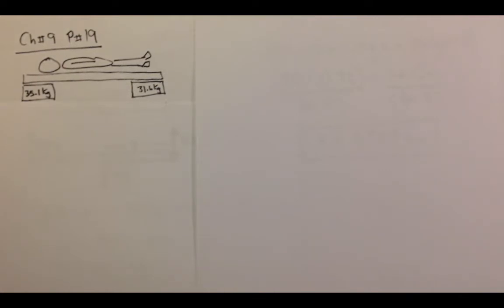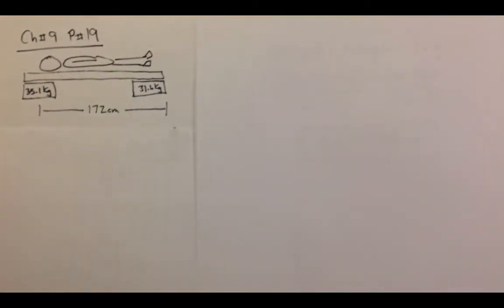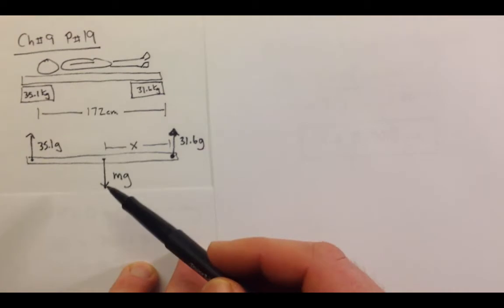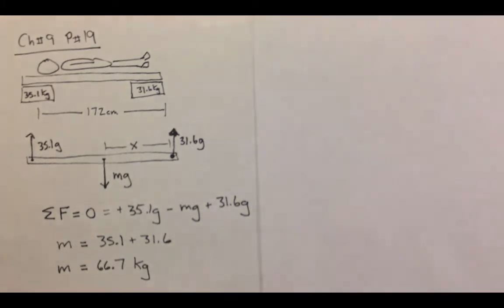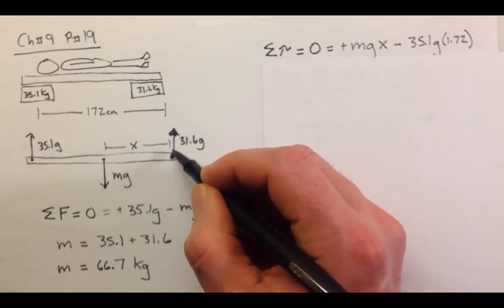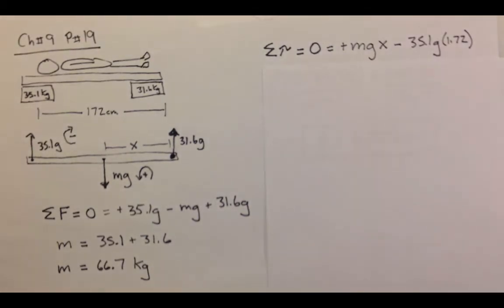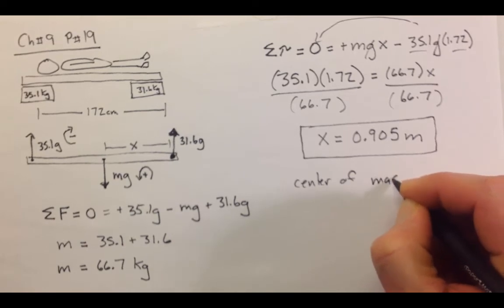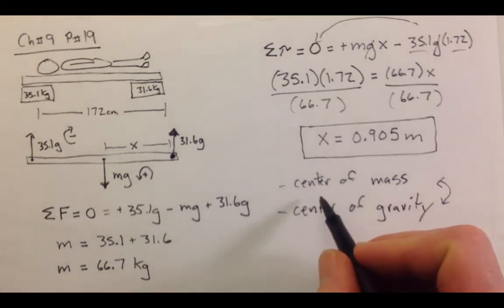AP Physics Ch #9 P#19